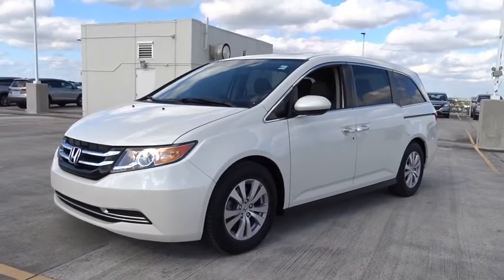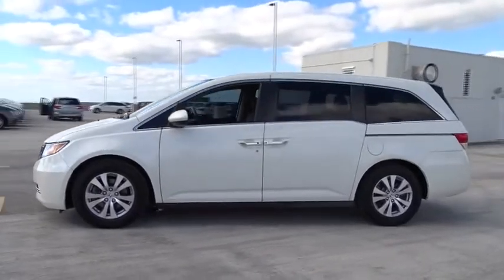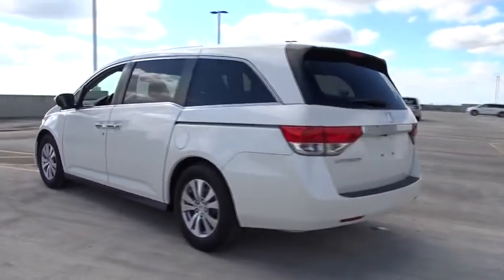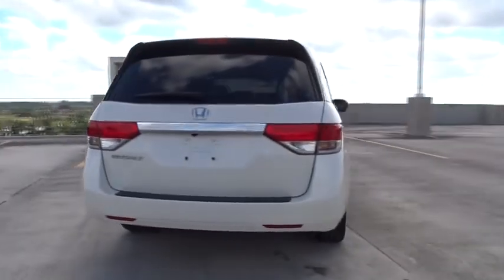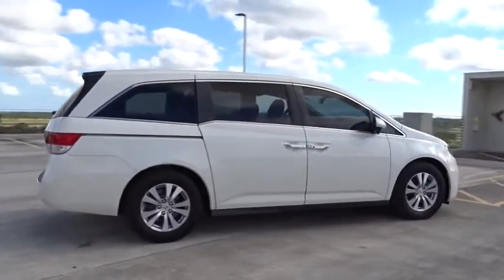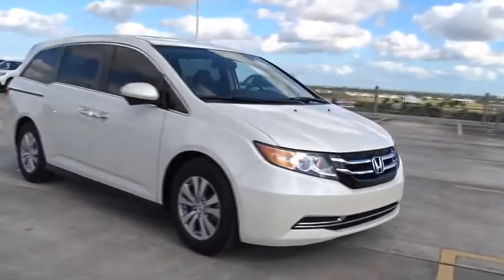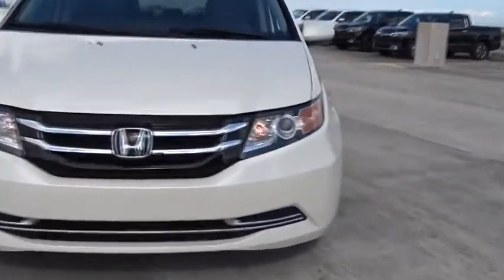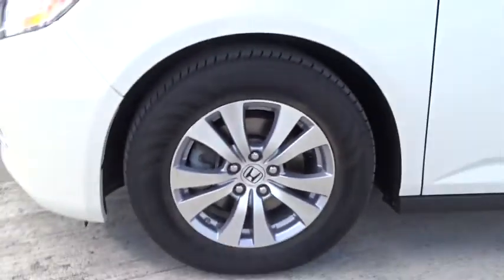2015 Honda Odyssey Homestead, Miami, Kendall, Hialeah, South Dade, FL 57819A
2015 Honda Odyssey

Largo Honda
554 NE 1st Ave

All Around champ!!! CARFAX 1 owner and buyback guarantee... Yes, I am as good as I look*** Safety equipment includes: ABS, Curtain airbags, Passenger Airbag, Daytime running lights, Dusk sensing headlights...Other features include: Leather seats, Power locks, Power windows, Heated seats, Sunroof... Largo Honda Home Delivery for Less!
Body-Colored Power Heated Side Mirrors w/Manual Folding,Express Open/Close Sliding And Tilting Glass 1st Row Sunroof w/Sunshade,Leather Gear Shift Knob,Heated Front Bucket Seats -inc: driver's seat w/10-way power adjustment  power lumbar support  and front passenger's seat w/4-way power adjustment,Leather Seat Trim -inc: front and outboard 2nd-row,Leather steering wheel,FOB Controls -inc: Trunk/Hatch/Tailgate  Windows and Sunroof/Convertible Roof,Bluetooth Handsfreelink Wireless Phone Connectivity,Instrument Panel Covered Bin  Refrigerated/Cooled Box Located In The Console  Driver / Passenger And Rear Door Bins,4-Wheel Disc Brakes w/4-Wheel ABS  Front Vented Discs and Brake Assist,Low Tire Pressure Warning,Honda LaneWatch Right Side Camera,Back-up camera